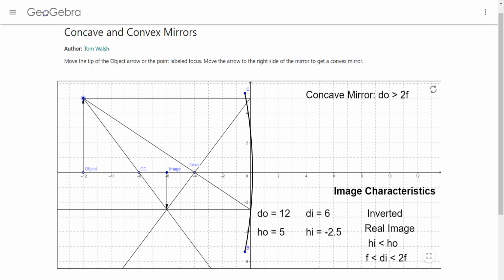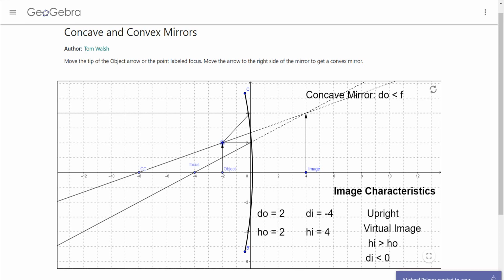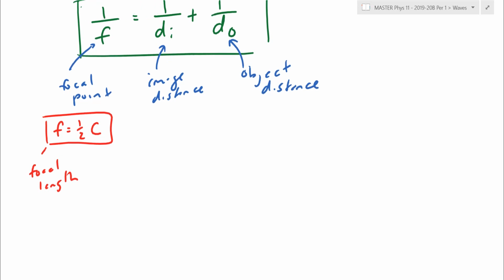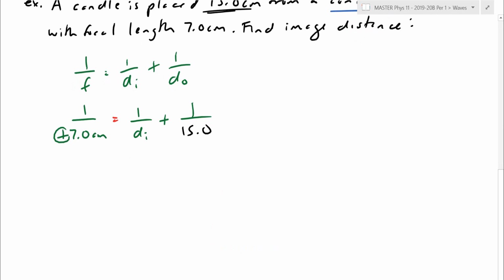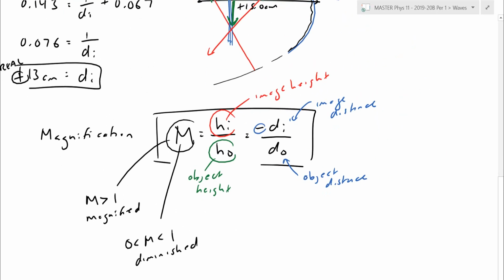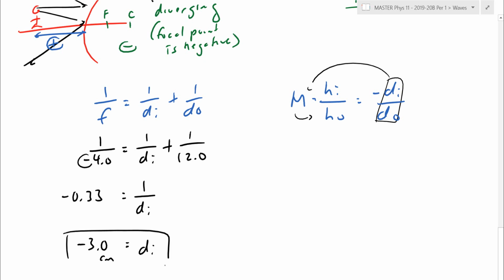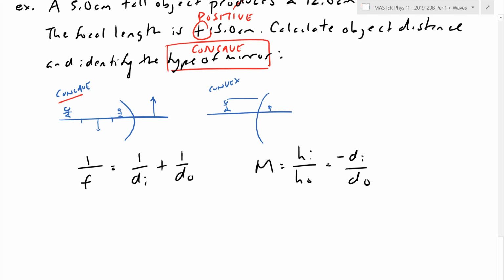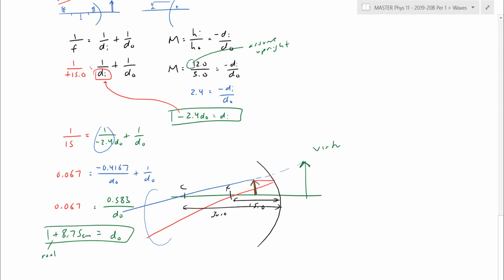F6 - Mirror Eqn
GeoGebra: Concave and Convex Mirrors Simulation (Tom Walsh)